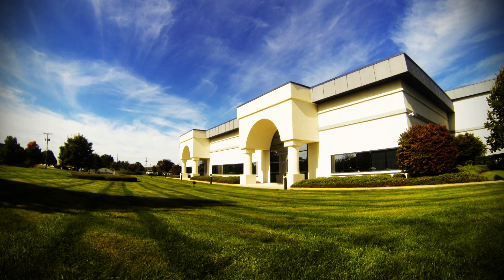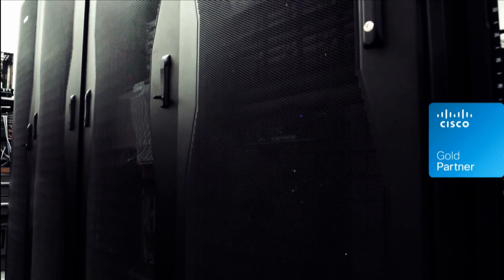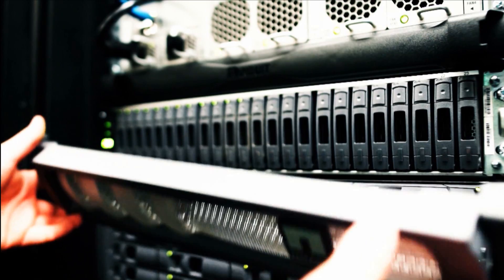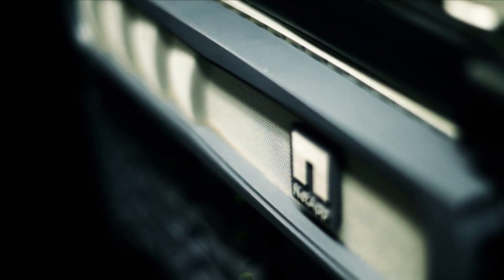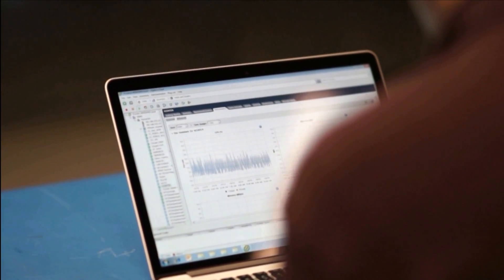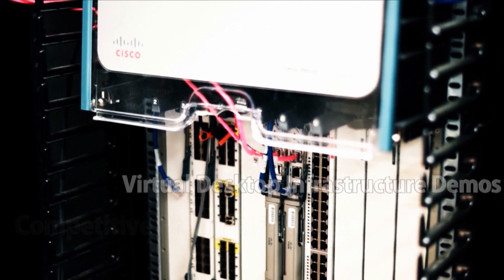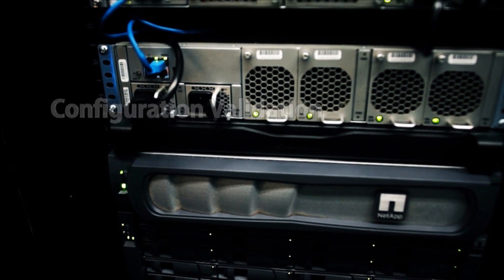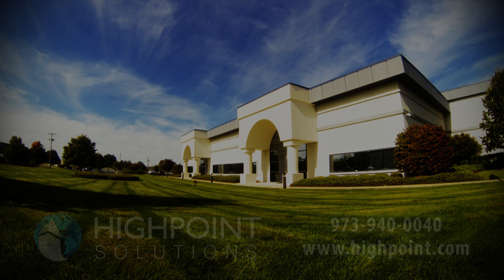High Point Solutions Proof of Concept Lab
Welcome to High Point Solutions Proof of Concept Lab located at High Point's Global Headquarters in Sparta New Jersey.  High Point's POC lab features the latest in software and hardware technologies and solutions from our industry leading partners featuring: Cisco, NetApp, EMC, HP, VMware, Citrix, Panduit and others.